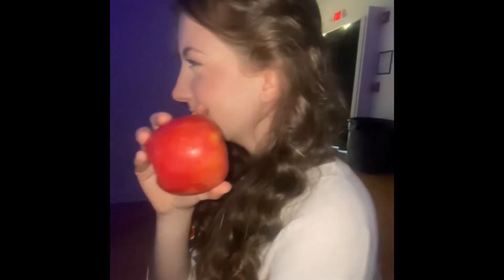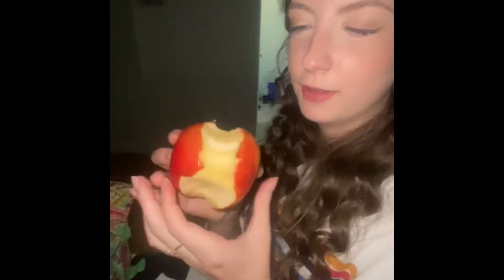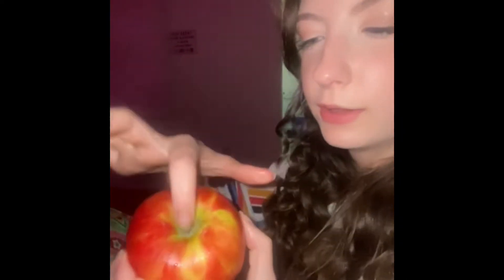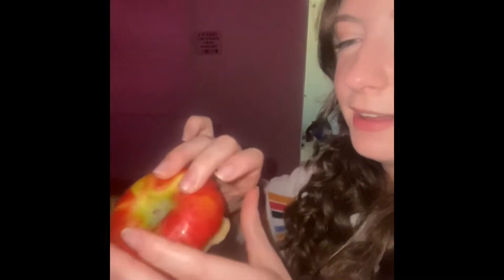My apple tutorial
apple

Thank you, Chloe, for recording.